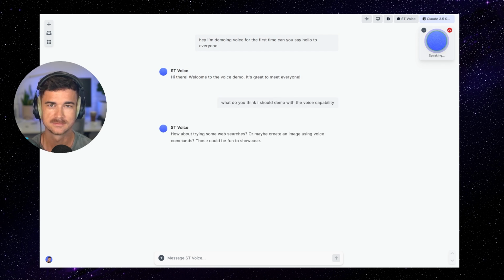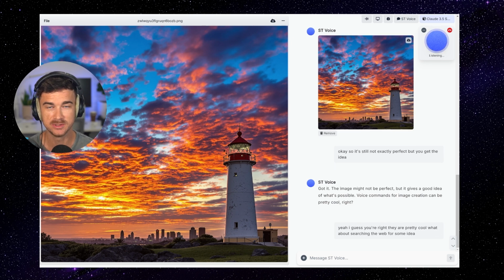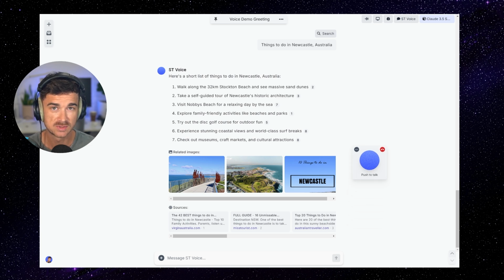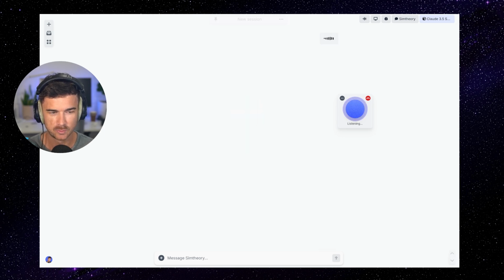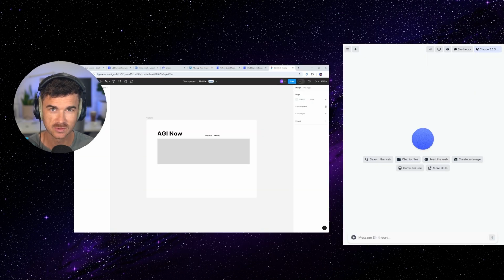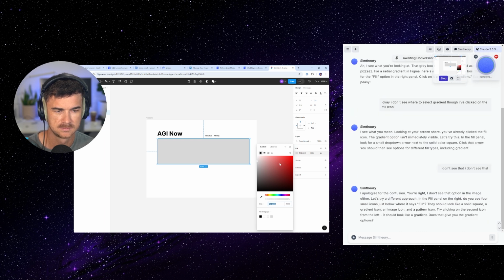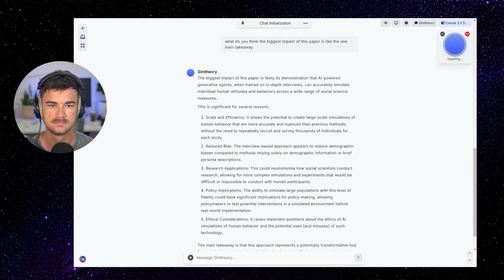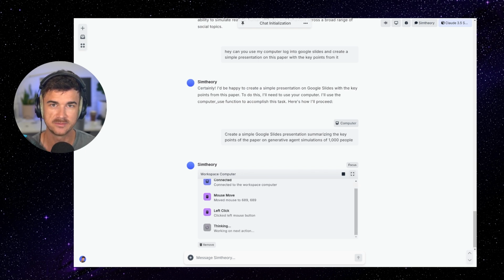Voice Walkthrough: including Screen Sharing, RAG and Computer Use with Voice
In this video I walk you through the new voice modes in Simtheory. This video covers screen sharing with voice, creating images, searching the web and even using the workspace computer all with words. Learn about the different AI voice modes and how you can have conversations with your AI agents all from your AI workspace.

Please note many sequences have been sped up in this demo/walk through.